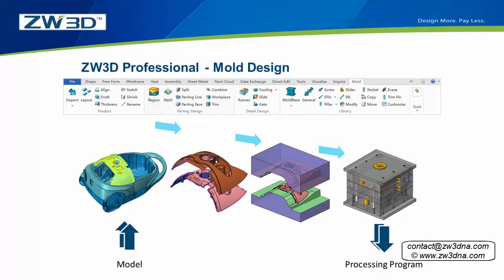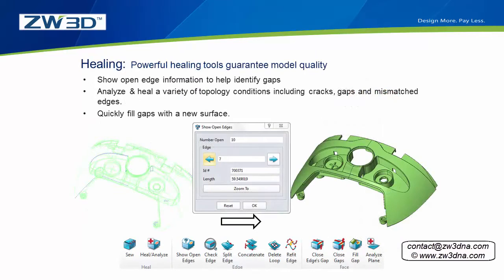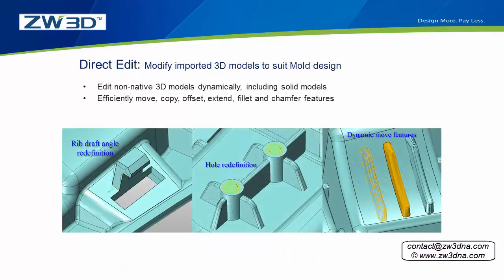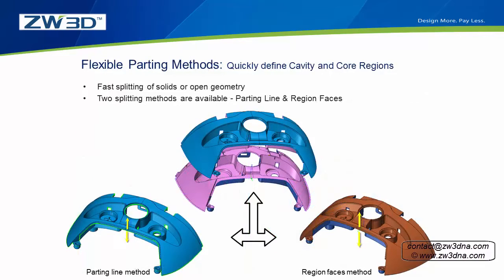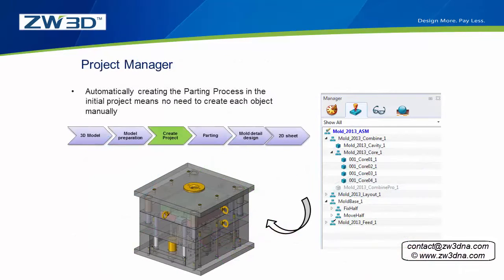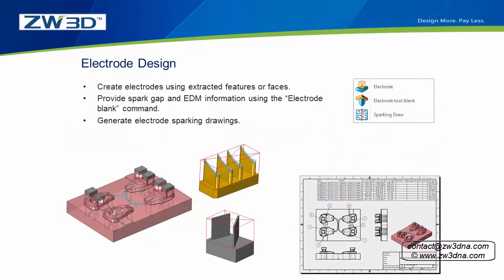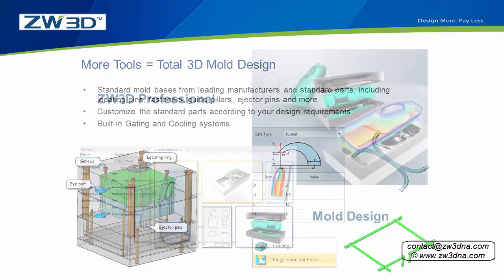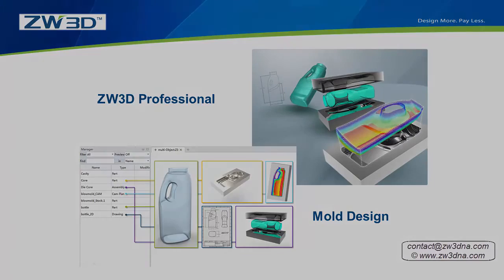ZW3D Professional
This video is the introduction of ZW3D Professional Version.